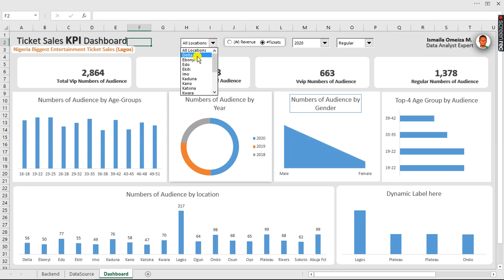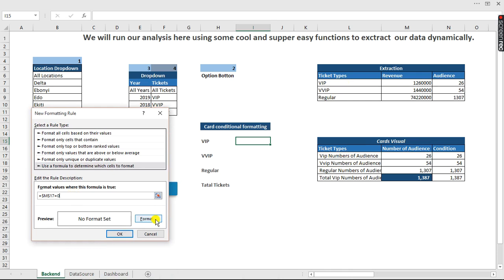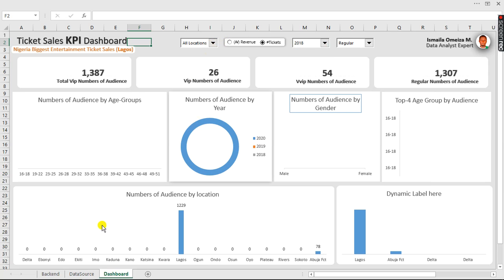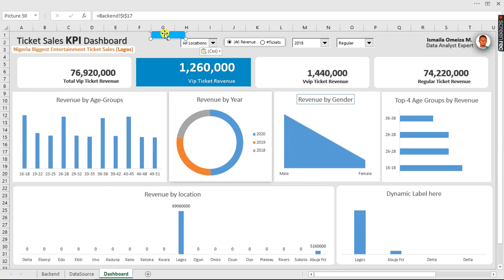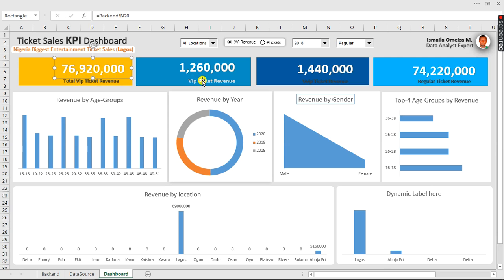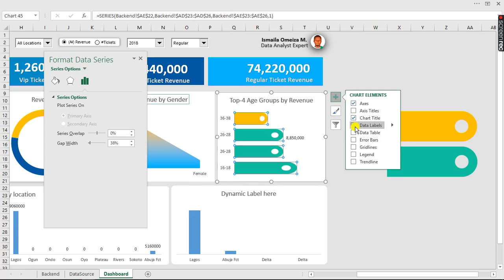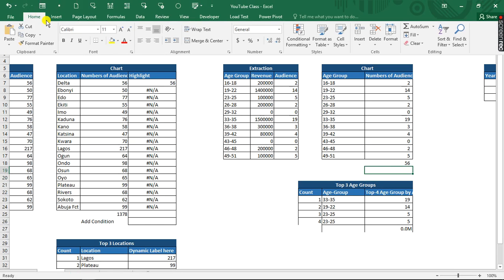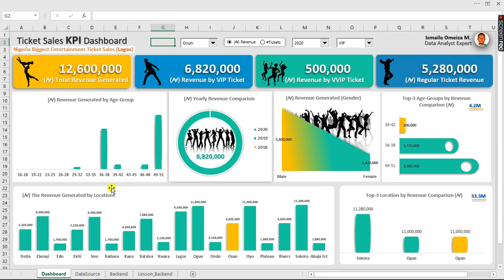Excel Dashboard KPI ( Create Entertainment Dashboard in Excel Part-2 ) Excel Conditional Formatting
How to create a KPI dashboard in excel part-2 where I show you how to dynamically apply conditions to your cards and charts to display pop-up messages if there are errors. Excel KPI dashboard will help you read your business data with ease. Create your own slicers to filter your data without using the pivot table. Think like the logic behind the excel pivot table.
 An easy and interactive excel dashboard will give you a good picture of your business or make your clients want to come back for more analytics works from you.

Dragging and dropping values from a pivot table to summarize transactional data and create an excel dashboard is not enough. To bypass some pivot table's limitations I have created these dynamics excel dashboards to show you how to use custom functions without a pivot table to manipulate data and create a nice looking and amazing Microsoft Excel Dashboard from the scratch.

Let's think like a pivot table by creating our own slicers

In this tutorial, you will learn how to use excel custom functions to make your excel analysis more professional. Know how to use the excel function to summarize data and create your own slicers like that of pivot tables.
Format your dashboard with nice cool colors.